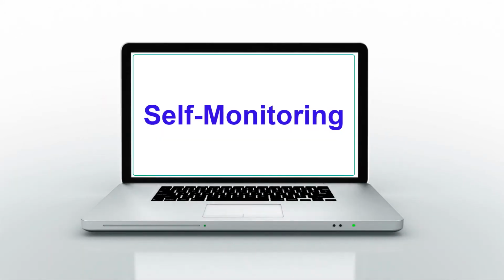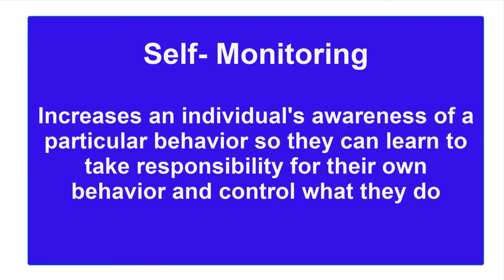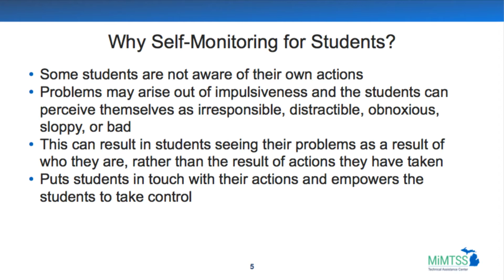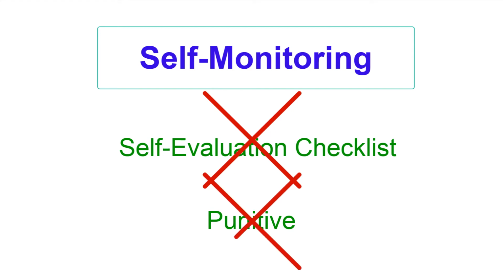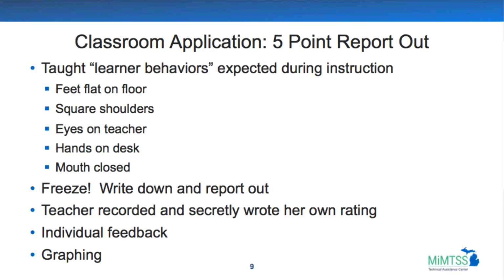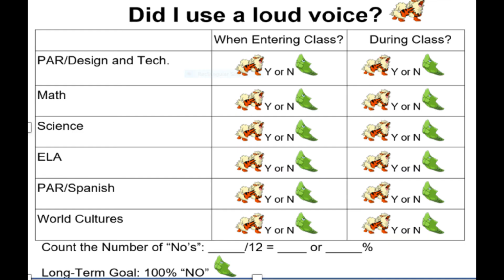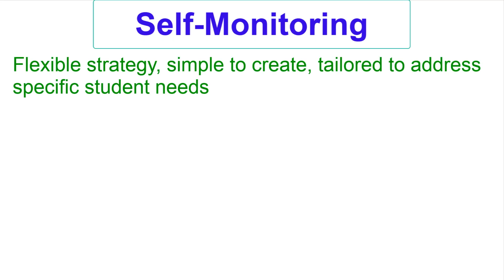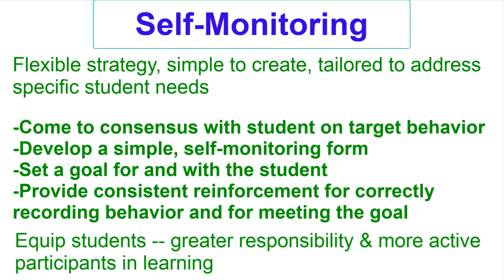Self Monitoring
This video is intended as a follow-up to the Behavior Interventions in the Classroom professional learning session. You can access the Video Guide for Self Monitoring on the MiMTSS TA Center's website, Behavior Interventions in the Classroom webpage